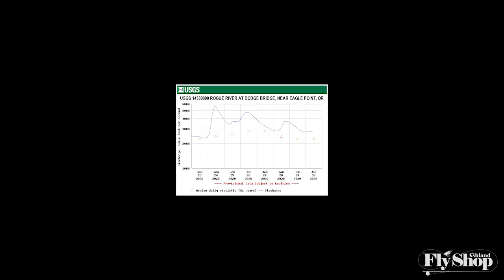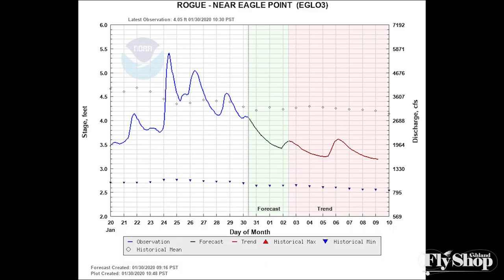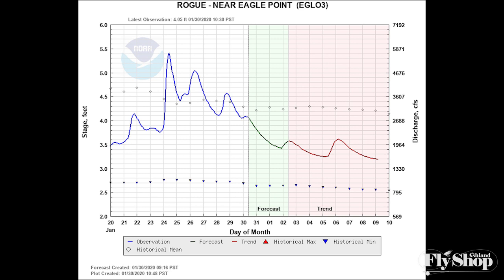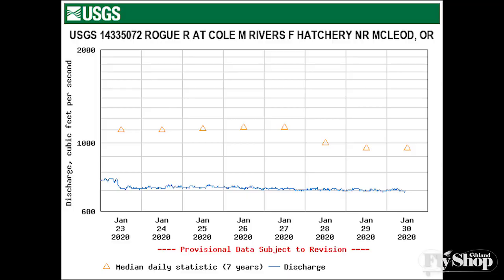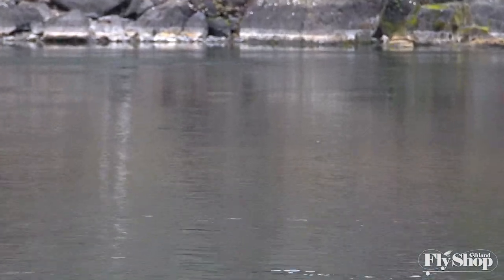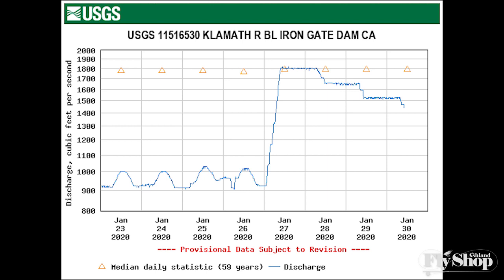Fishing Report January 30th, 2020 | Ashland Fly Shop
Will Johnson at the Ashland Fly Shop gives an update on the fishing in the Southern Oregon & Northern California region for early February 2020.